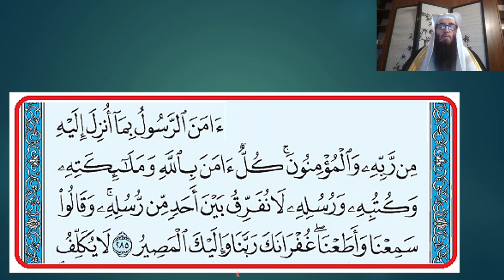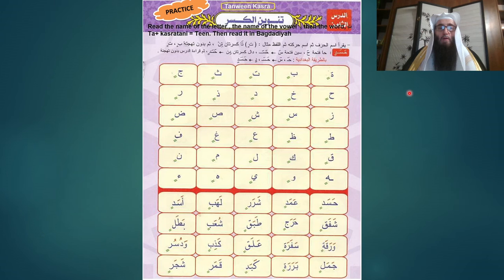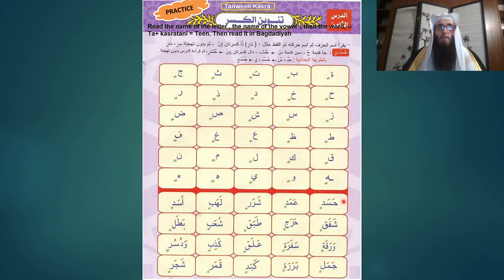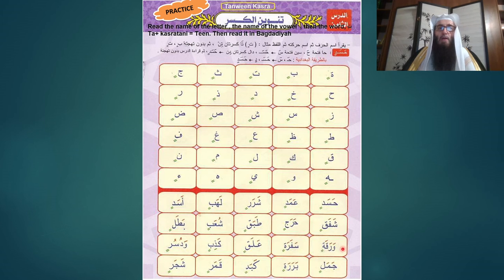Weekend 5 & 6 Level C2 Suratul Falaq and 2 ayat of Baqara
Sheikh Sait Al Albani
As-Salaam Weekend School Lessons